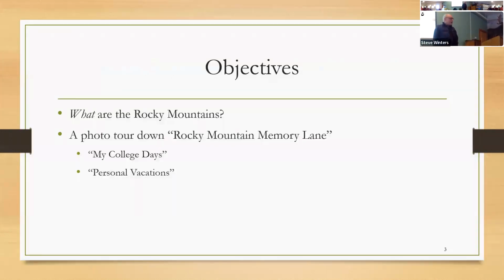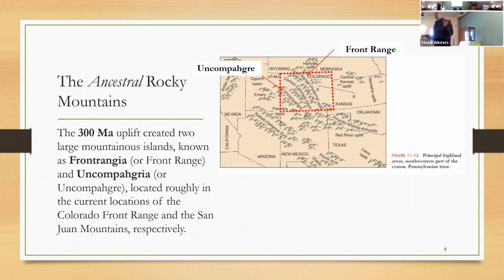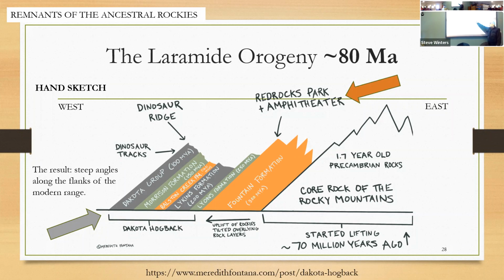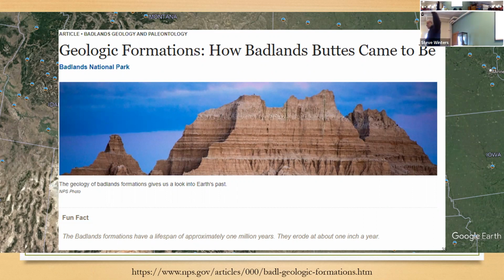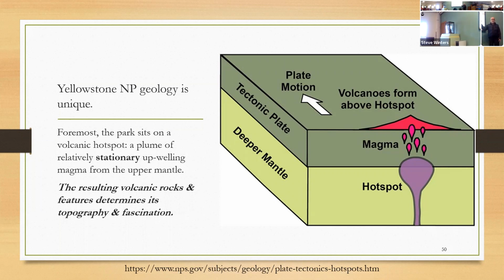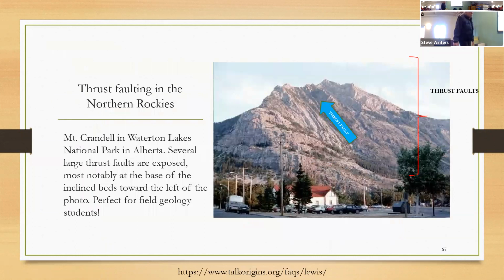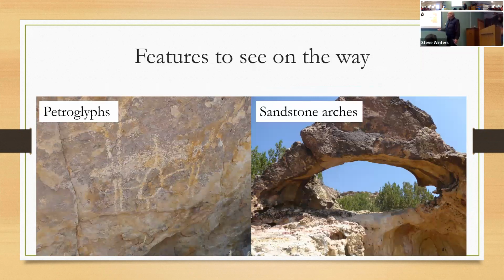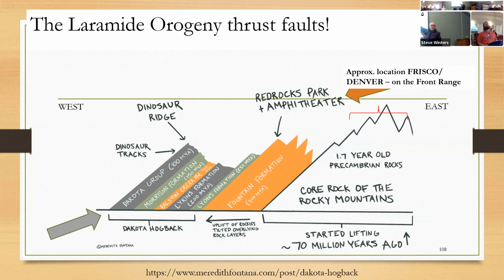Geology of the Rocky Mountains - Dr. Steve Winters t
Ruth Shaw Memorial Geology series
Dr. Steve Winters to present a lecture on the geology of the Rocky Mountains